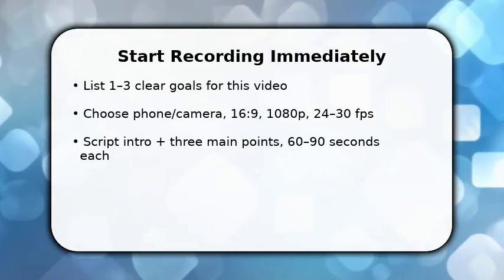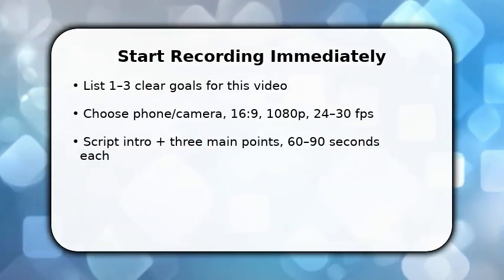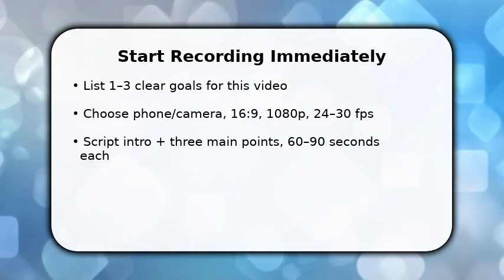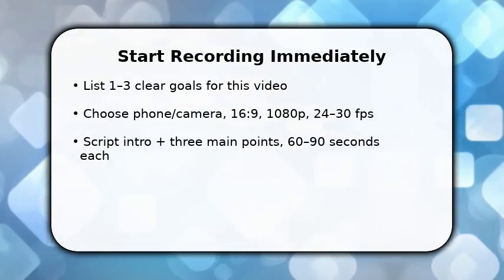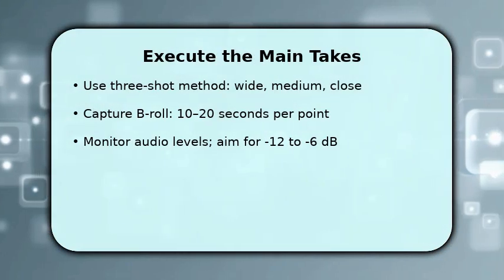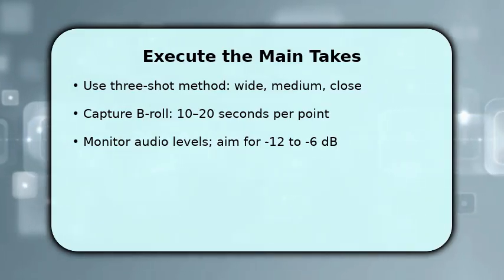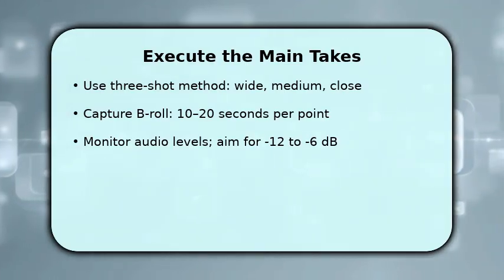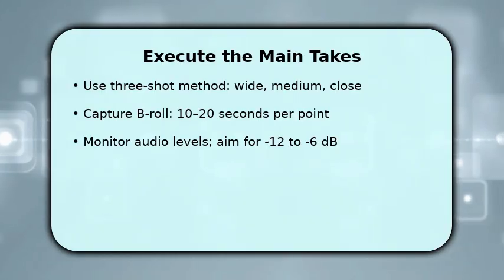How to Make Content Creation Video - Step by Step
How to Make Content Creation Video - Step by Step | 🔒 Surfshark VPN Deal — Stay private and secure. $1.99/mo + 3 Months Free ▸

Dive into the art of content creation as we guide you through making your own video. From conceptualizing to publishing, discover step-bythy process with expert tips and tricks for a professional finish.

content creation, video tutorial, step by step guide, film production, vlogging basics, editing software, camera techniques, storyboard planning, post-production editing, creating content on YouTube